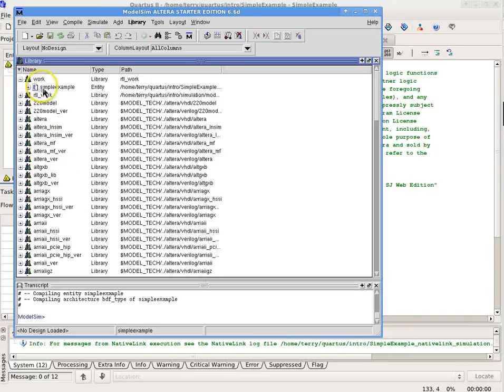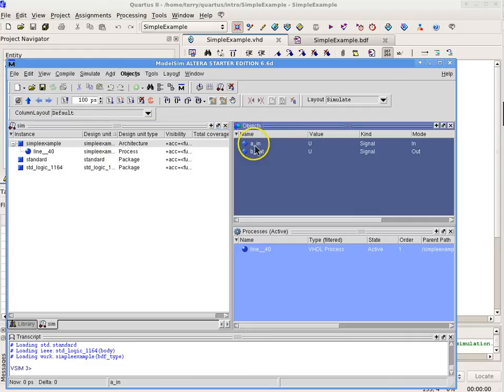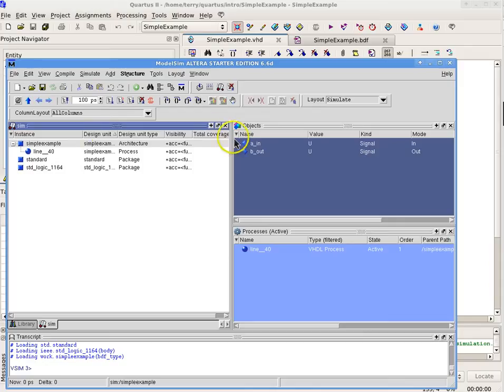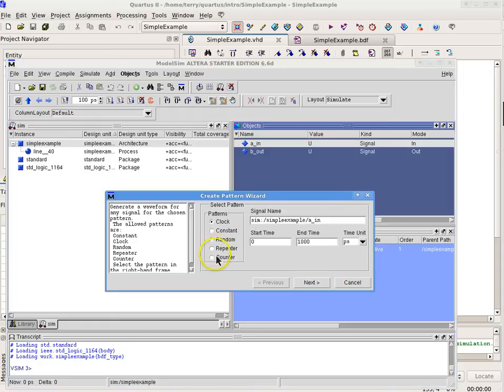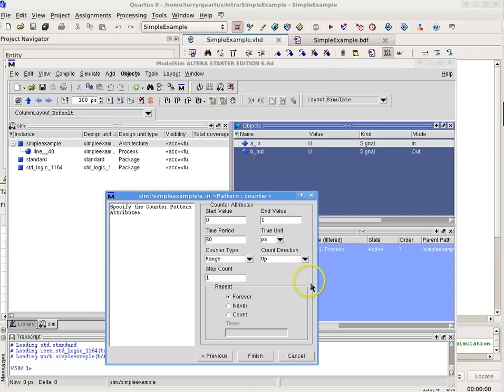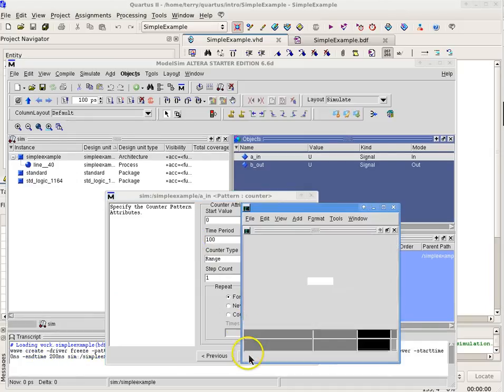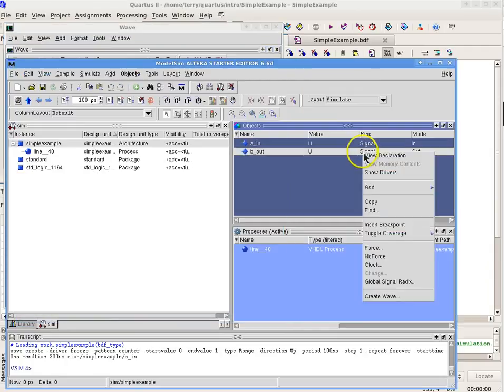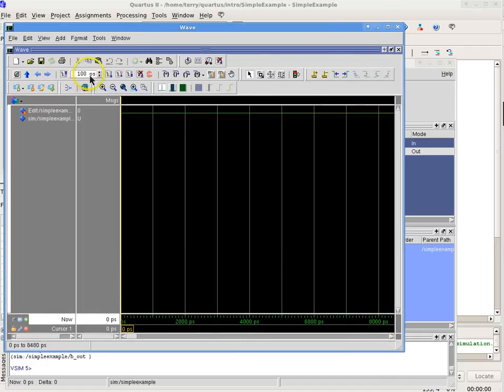How to do simulation in MODELSIM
This video shows how to start simulation in modelsim.
Also explanation has given for wave window of modelsim